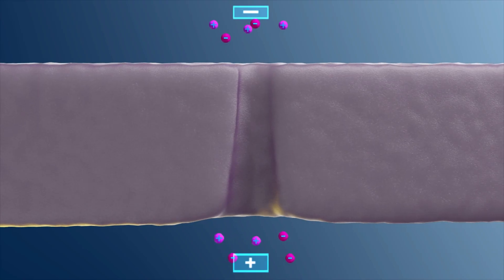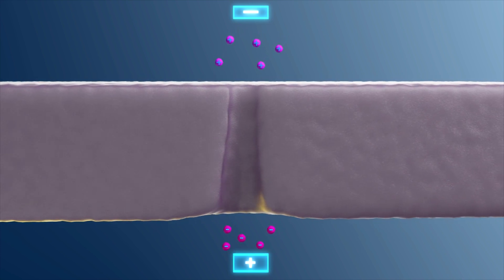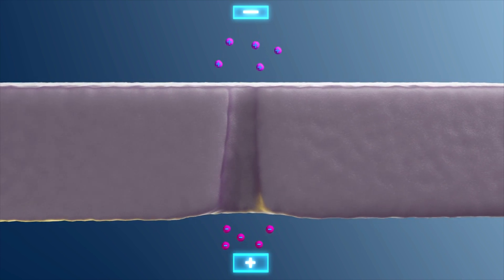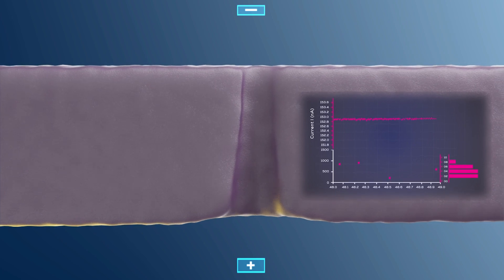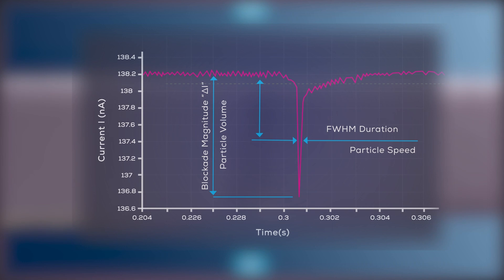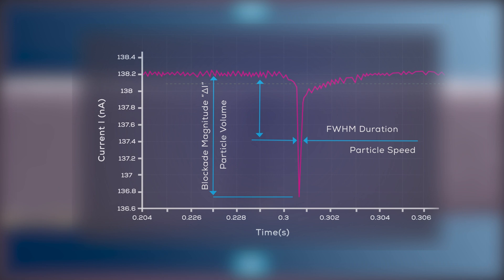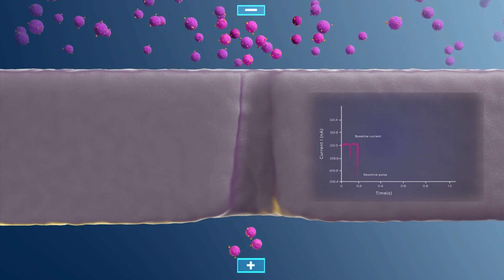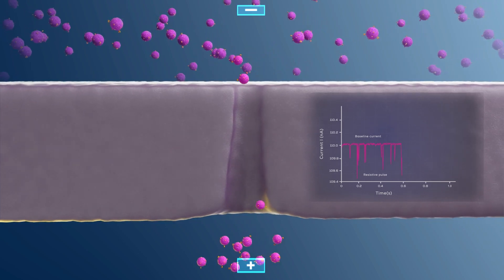Introduction to Tunable Resistive Pulse Sensing (TRPS)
Izon's Chief Scientist, Emma Blundell, guides you through the fundamentals of tunable resistive pulse sensing (TRPS).

Looking for more TRPS support?

Want to talk to the Izon team?